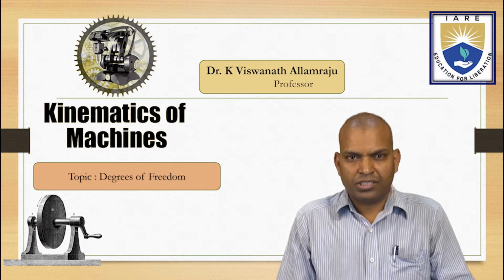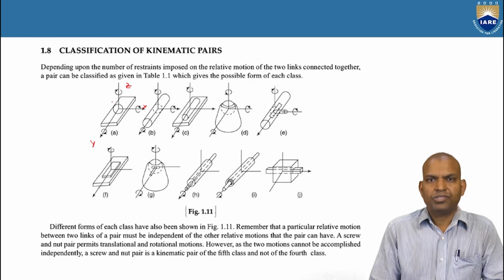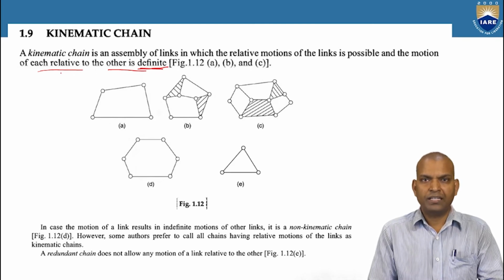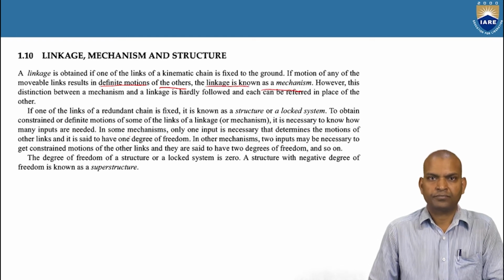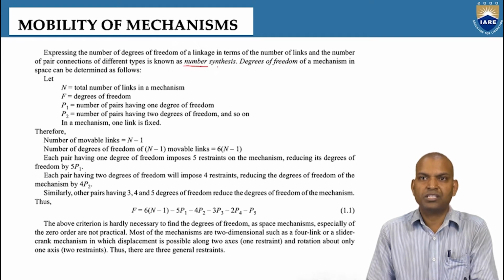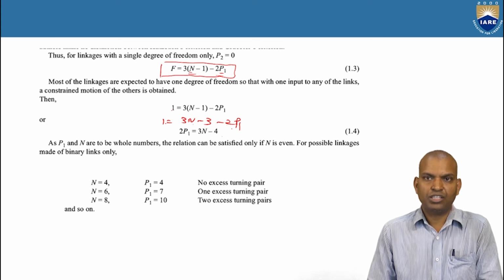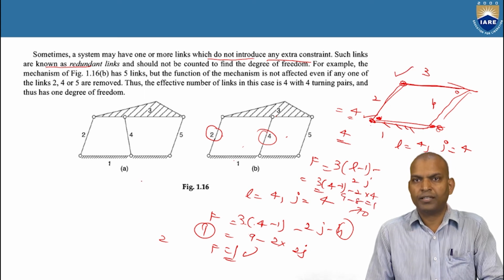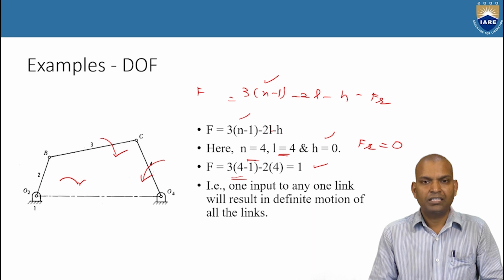Degrees of Freedom by Dr. K Viswanath Allamraju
Degrees of Freedom by Dr. K Viswanath Allamraju | IARE

Telangana, India.